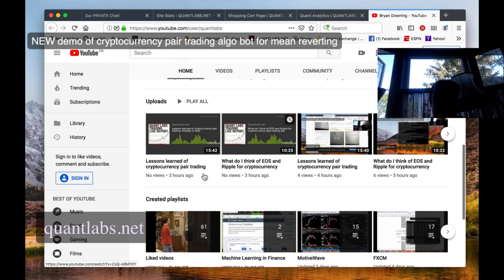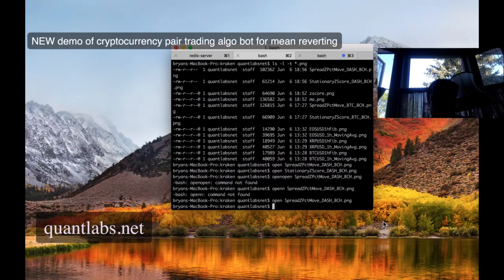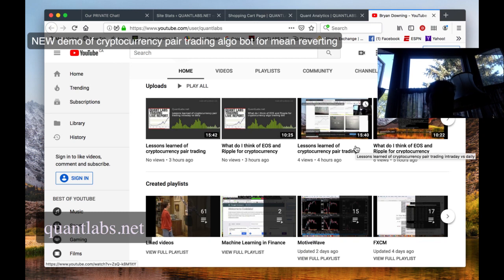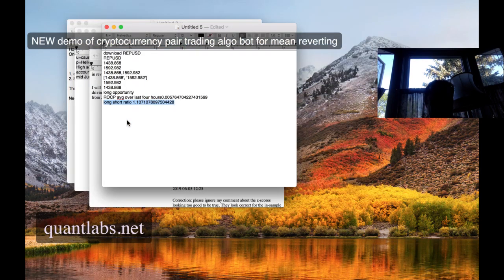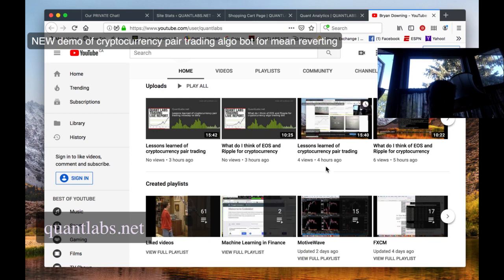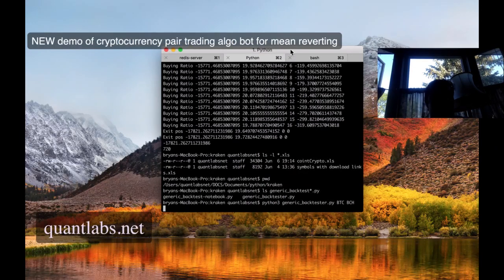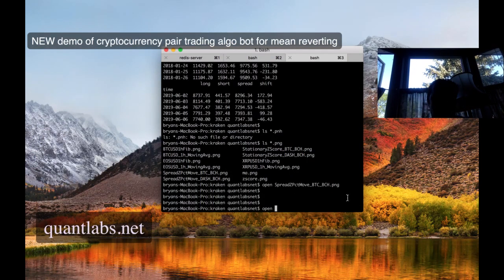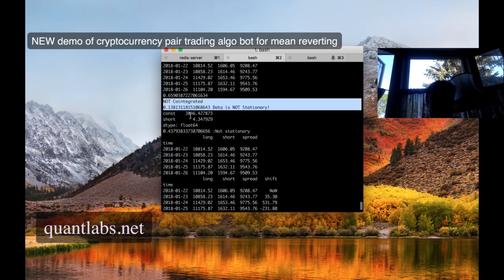NEW demo of cryptocurrency pair trading algo bot for mean reverting